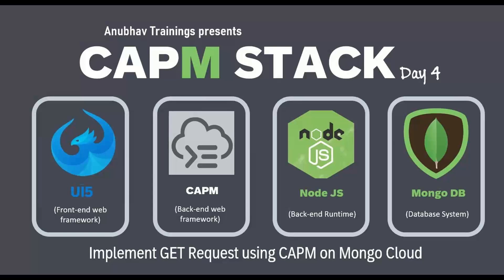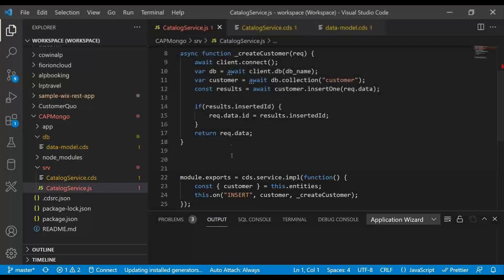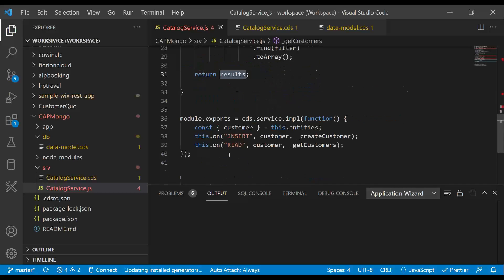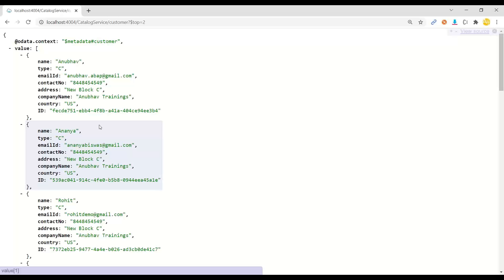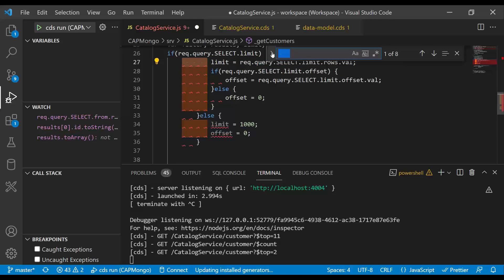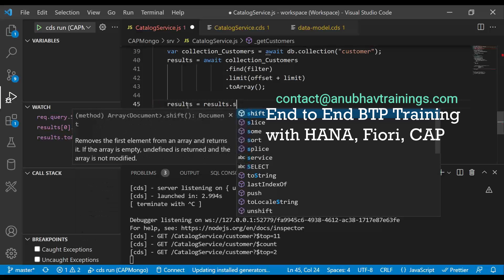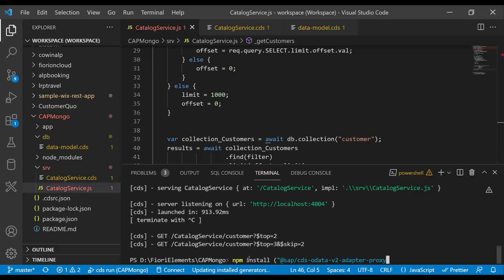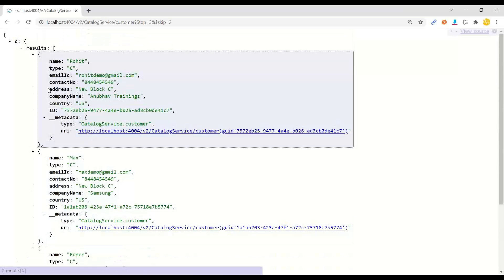04 SAP BTP CAPM perform Read of DB records Mongo | Implement GET Call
The method of fetching or getting data from a MongoDB database is carried out by using MongoDB queries. While performing a query operation, one can also use criteria’s or conditions which can be used to retrieve specific data from the database. MongoDB provides a function called db.collection.find() which is used for retrieval of documents from a MongoDB database.

In this series of videos, we will develop and end to end usable product to manage customers in cloud. You will learn
▶ How to setup Mongo DB DaaS
▶ Create your CAPM project using and connect to mongo DB
▶ Build end to end Application with CURDQ functions
▶ Implement special functions in CAPM for analytical data and aggregate data in mongo
▶ Build REST API exposure for OData v2 and v4
▶ Create Fiori App using our own Fiori Scaffolding template using yeoman
▶ Expand Fiori app to support Analytics and POST, PUT, DELETE operations
▶ Deploy the application to Amazon AWS and offer single access point to end user in cloud

Mongo DB (the "M" in MEAN and MERN stack) is among the most dominant databases in use today. Along with MySQL and PostgreSQL, Mongo DB an industry-standard database consideration among startups and large companies alike. But unlike the other two, Mongo DB is the de-facto standard for document based databases and has exploded in popularity since its release in 2009.

sap capm training,
sap cloud application programming model,
sap capm mongo db,
sap btp developer,
sap btp tutorial,
sap btp training with capm,